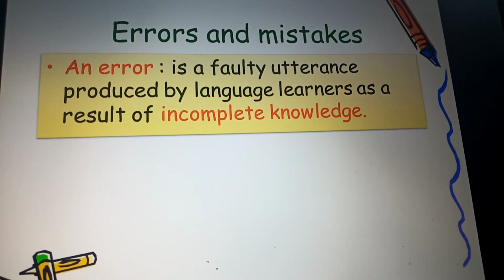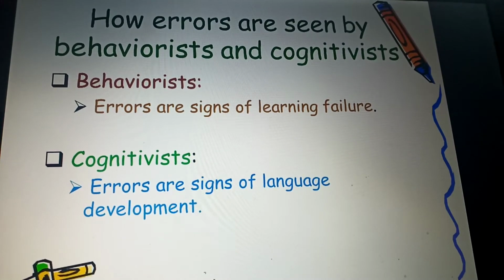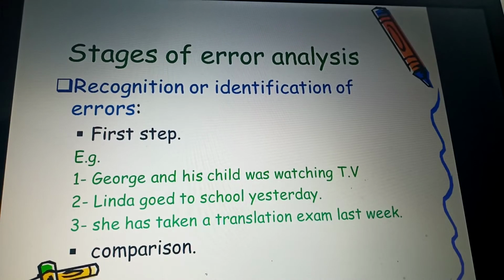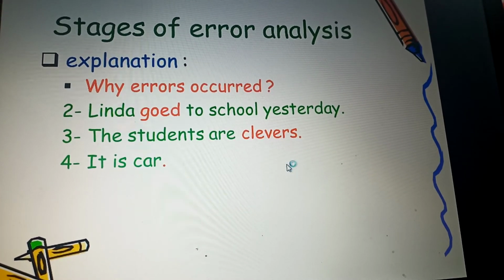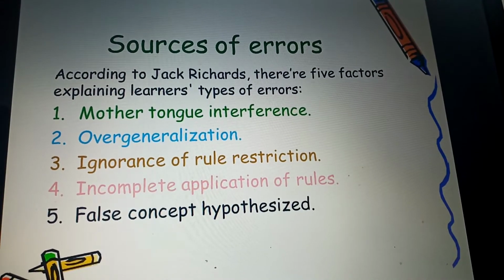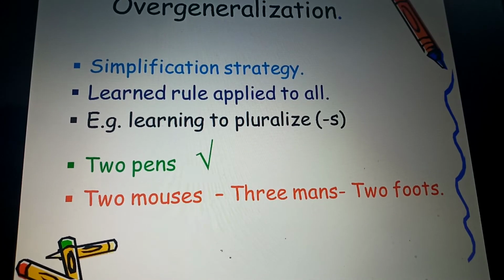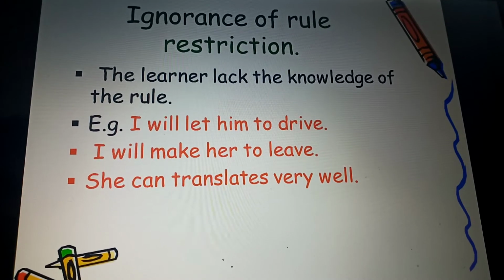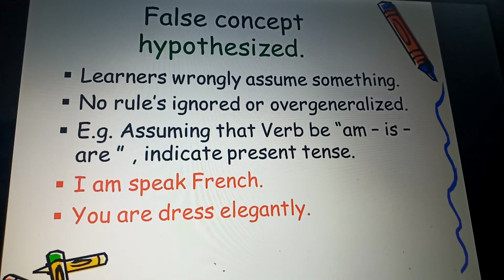May 28, 2020